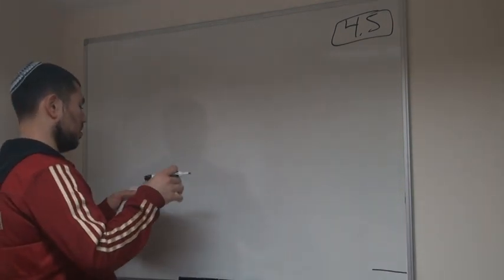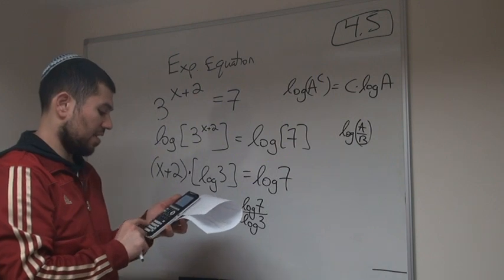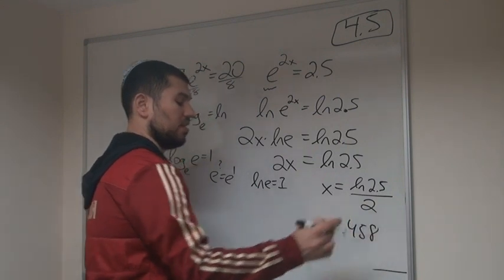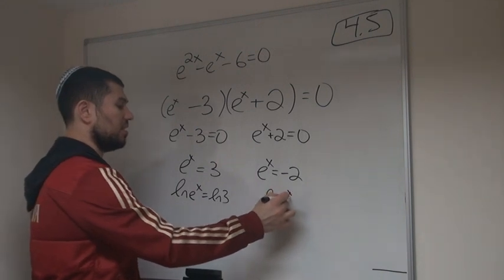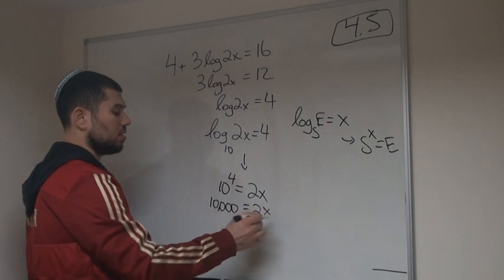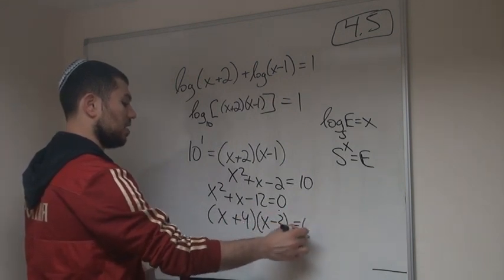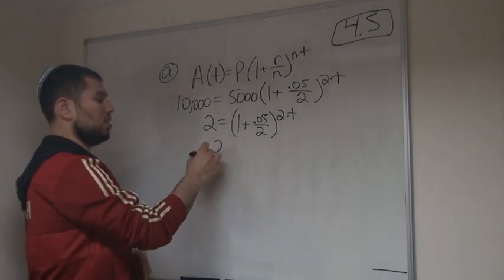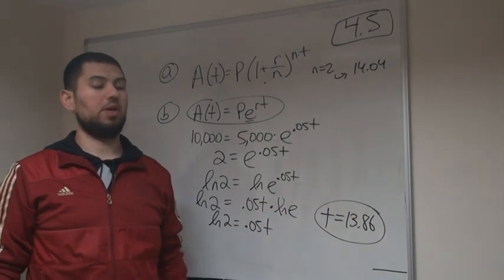Math 122 Sec 4 5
4.5 Deals with Solving Exponential and Logarithmic equations